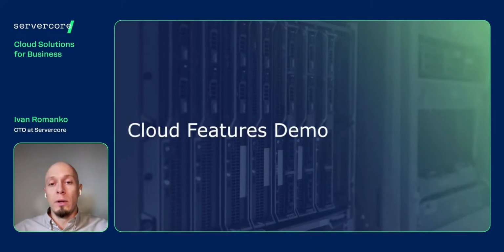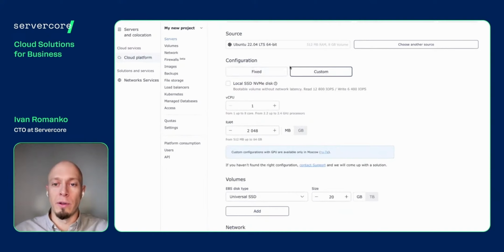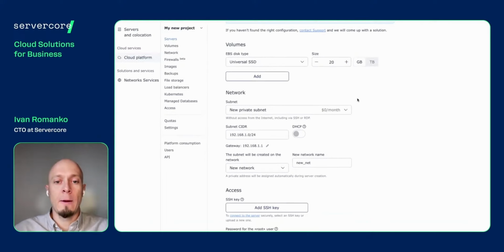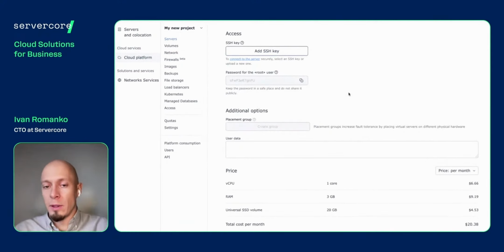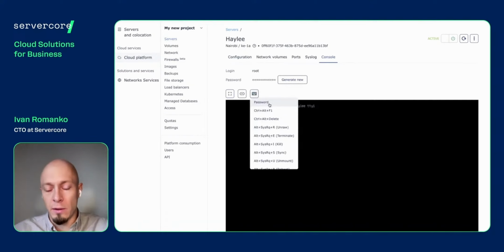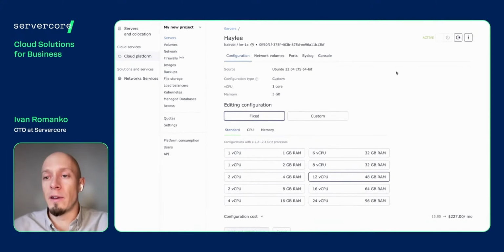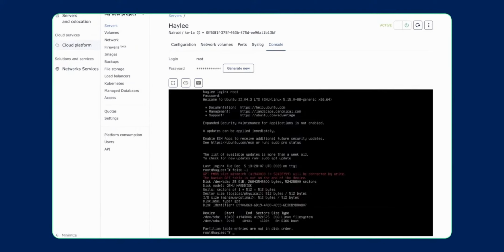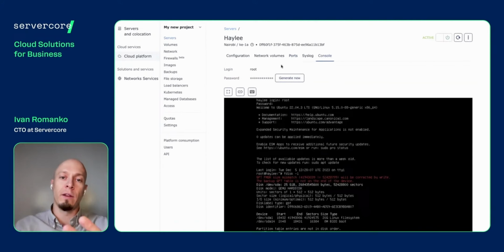Part 2. Cloud Servers / Servercore Demo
In this video, Ivan Romanko, CTO at Servercore, will demonstrate how to launch a cloud server with a custom configuration and set the precise amount of resources available for consumption by a virtual machine.

Servercore is an international IT infrastructure provider with local presence in Kenya, Uzbekistan, and Kazakhstan.

If you are interested in working with Servercore products, follow the link to access the control panel